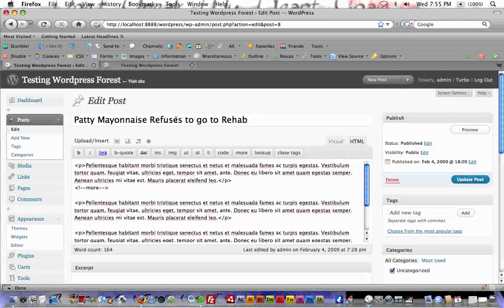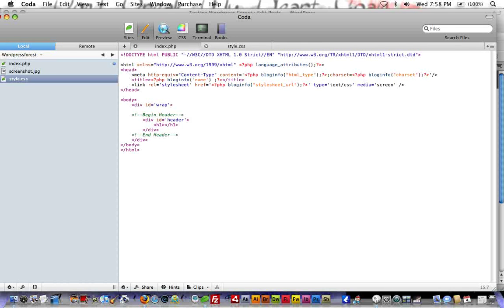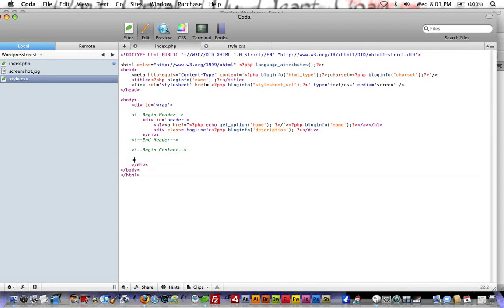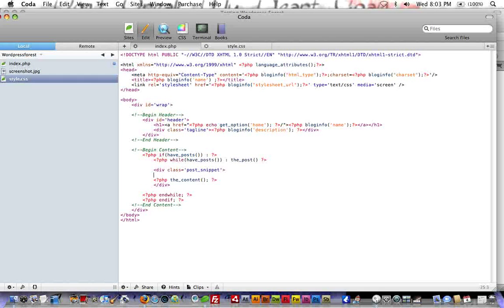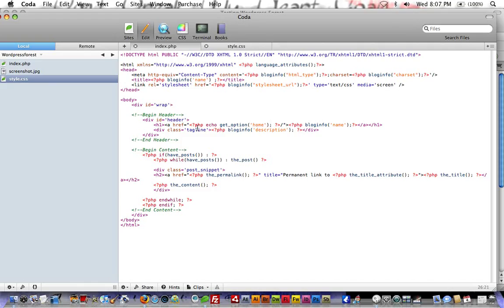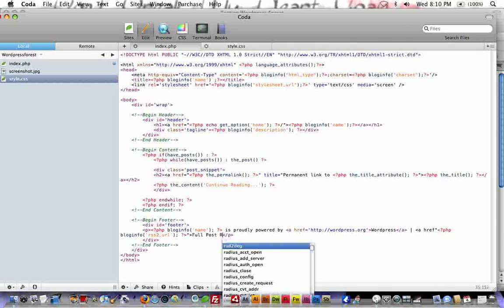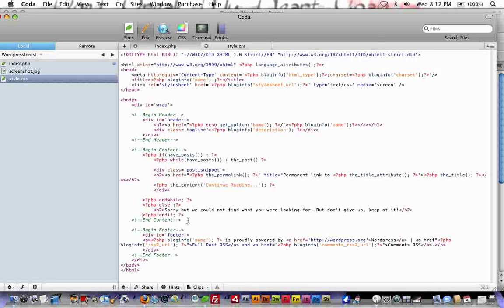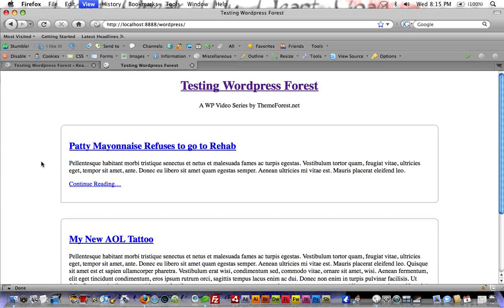Wordpress Tutorial Trainer Part 4 - The WordPress Loop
Wordpress Tutorial Trainer Part 4 - The WordPress Loop photoshop to wordpress tutorial